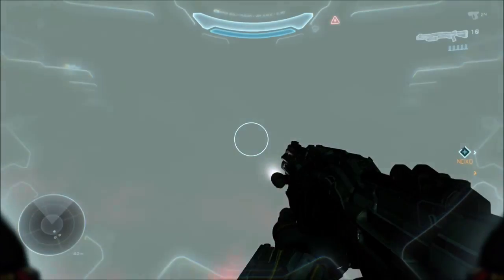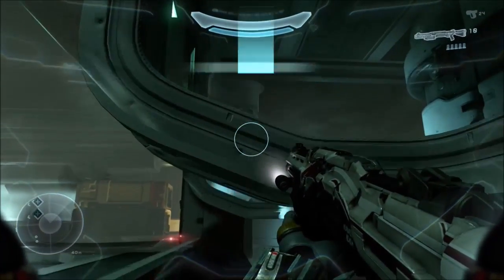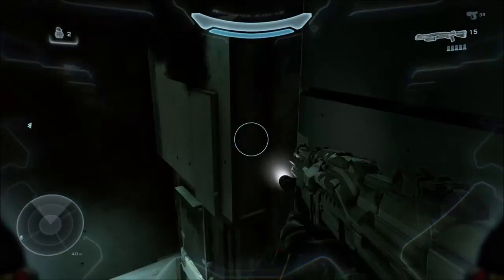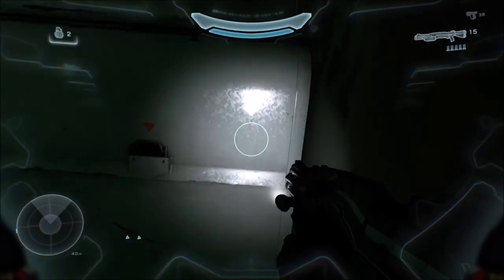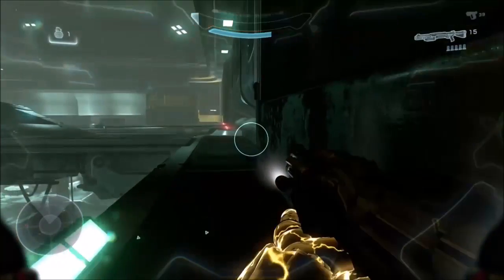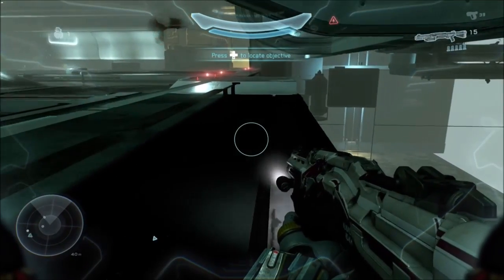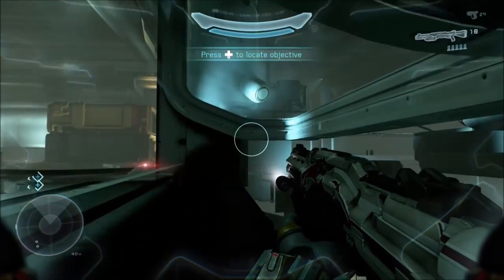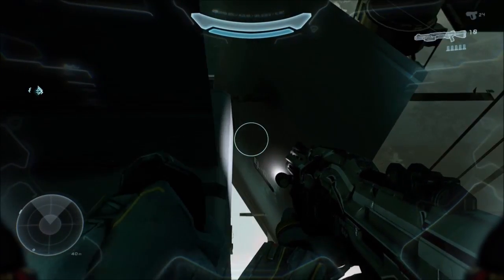Halo 5: Guardians Glitches - NEW Solo Small Spot Out Of Glassed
Hey Guys Today Ill Be Showing You How To Get Under Out And Ontop Of The First Mission Fireteam Osirus On The Halo 5: Guardians Campaign. This Glitch Can Be Done With One Or More People And Is Very Easy. There Are Also Very Rand

This Glitch Was Found By Flippin  Bozzis And Myself

If You Guys Found This Video Interesting Or Helpful Please Like The Video, If You Have Any Question Comments or Concerns Drop A Comment Below And For More Halo 5: Guardians Glitches Please Subscribe. Thanks